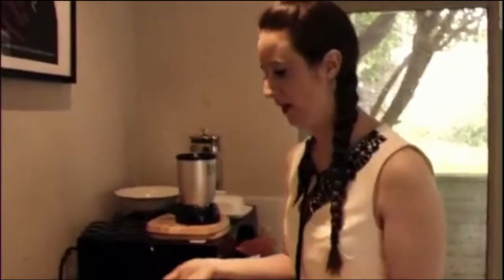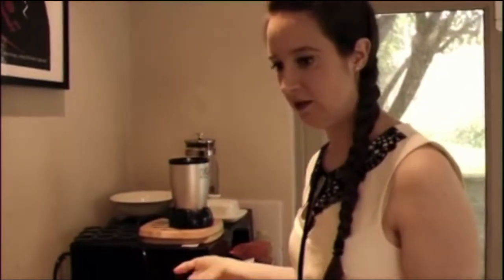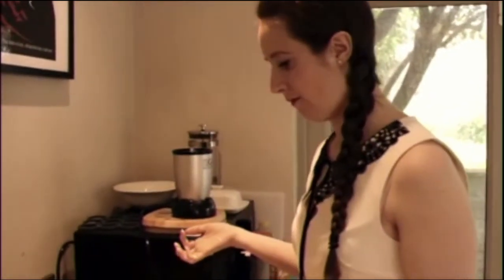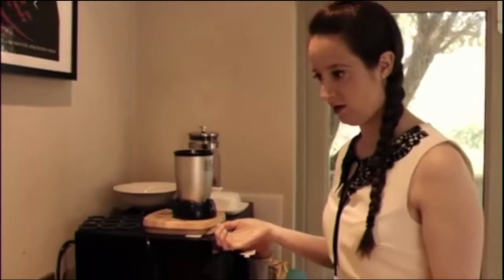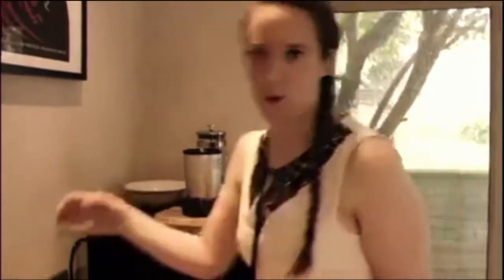Corrinne Curtis Actor Showreel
Selected period drama and comedy scenes from actor Corrinne Curtis. Full scenes linked below.